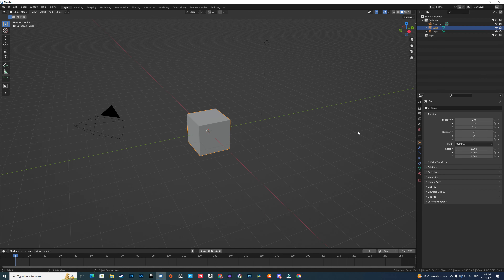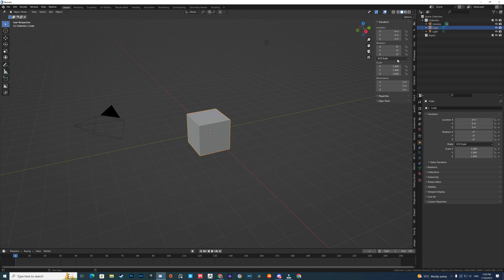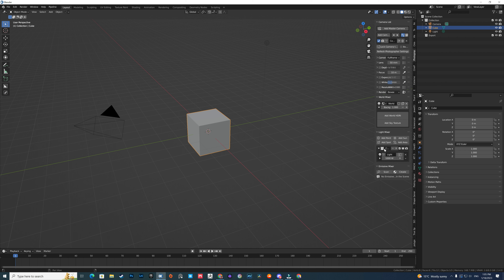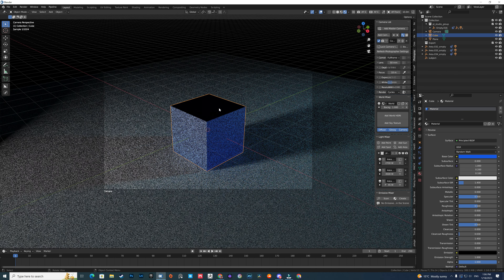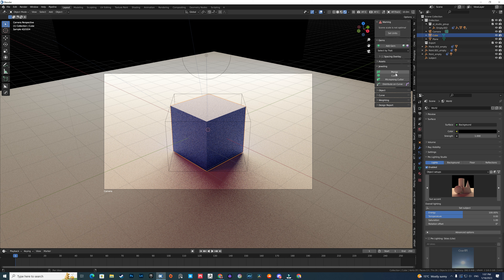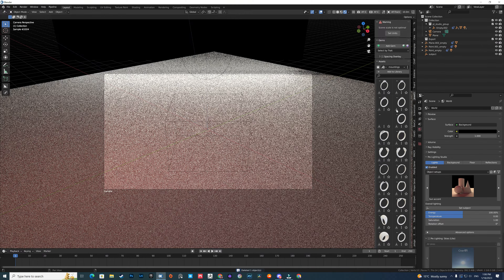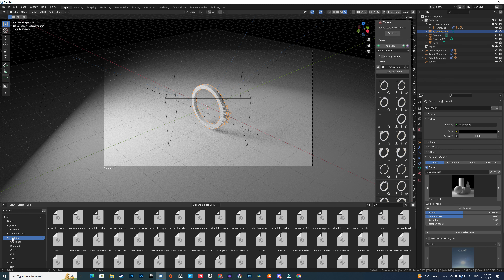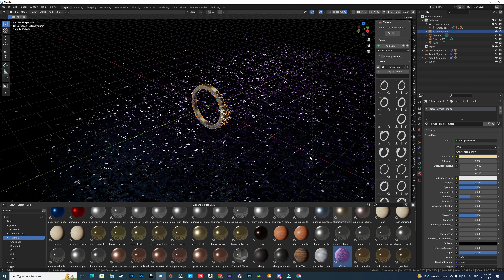Blender Addons That Will Make Your Life Easier: My Favorite Ones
I want to start off by saying that I am not being paid to promote any of the addons that I will be showing you today. These are simply the ones that I have found to be most useful and efficient in my own personal experience.